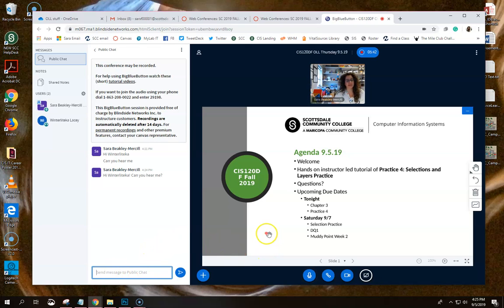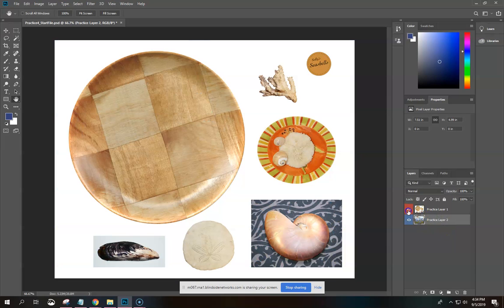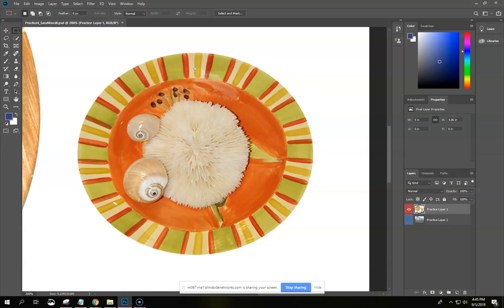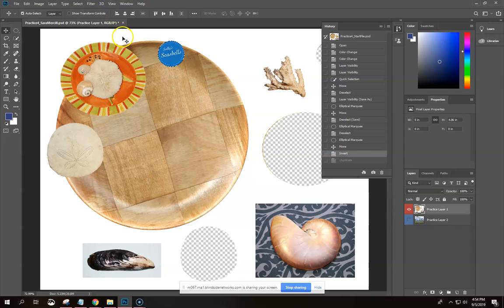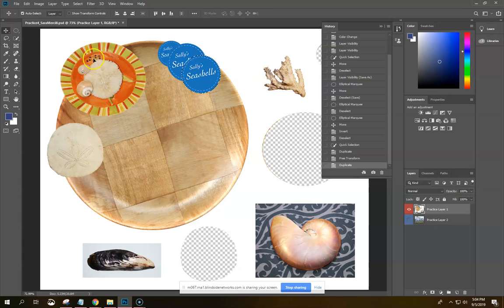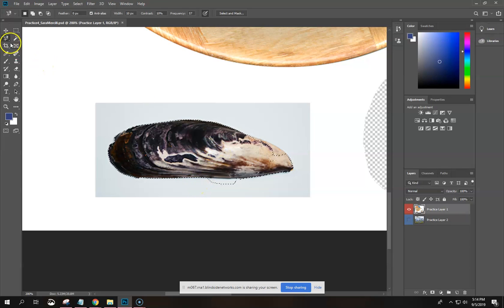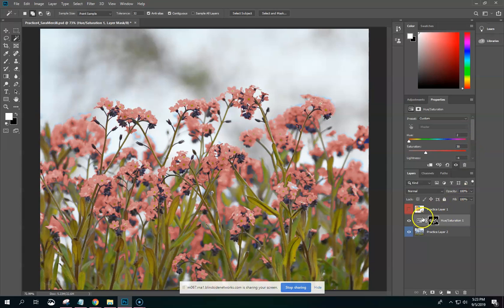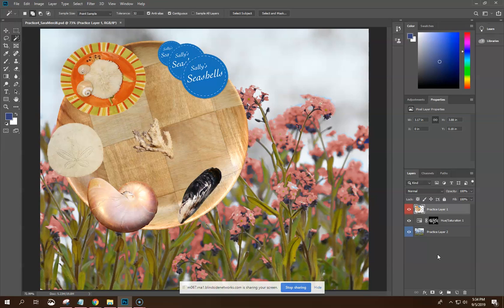CIS120DF OLL Session 9.5.19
This is the Online Live Learning (OLL) session from 9.5.19 where I covered selection techniques in Photoshop. This video is a screencast of a Conference in Canvas.